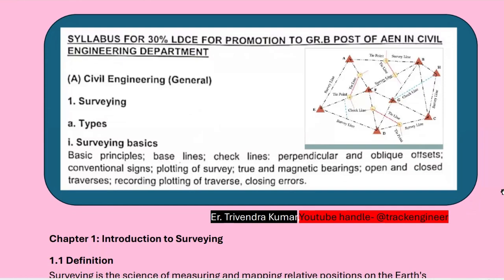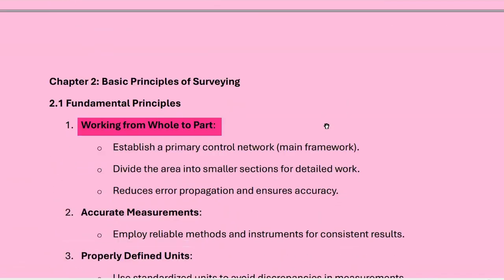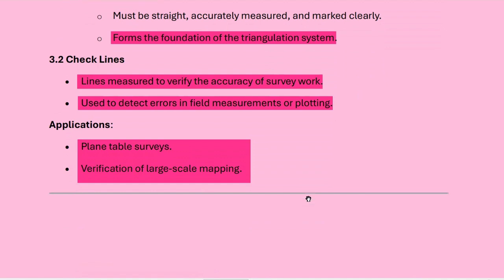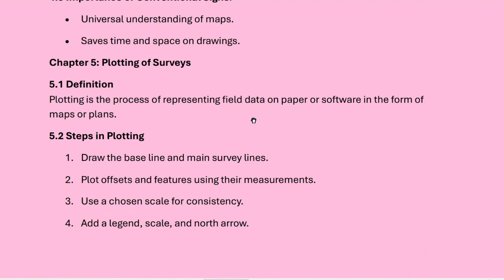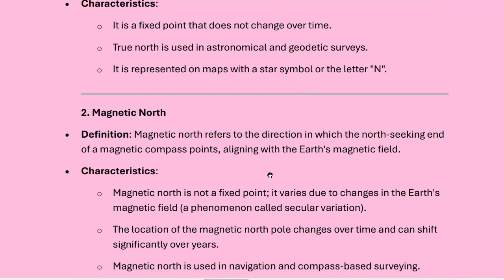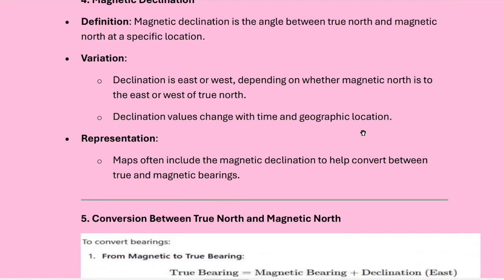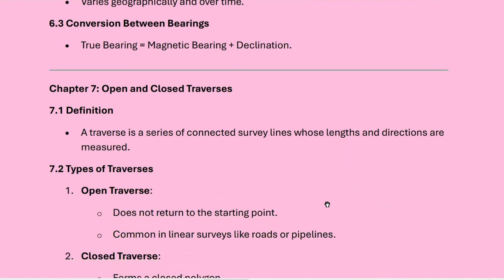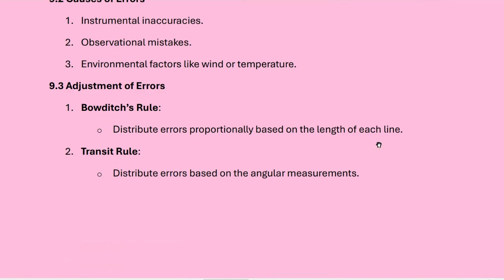Video 1| CIVIL ENGINEERING | AEN 30% | Basics of Surveying| LDCE 30% |70%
Basics of Surveying- a snap for JE PWAY| LDCE 30% |LDCE 70%|NAIR|ertrivendrakumar CIVIL ENGINEERING (GENERAL)